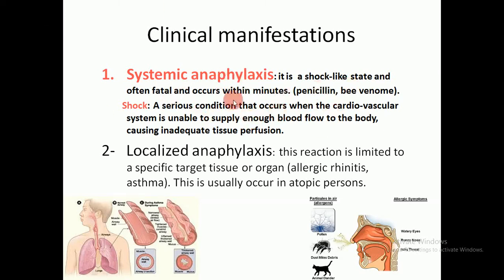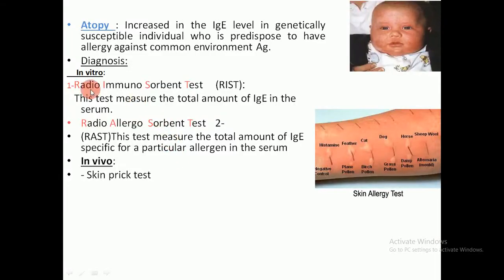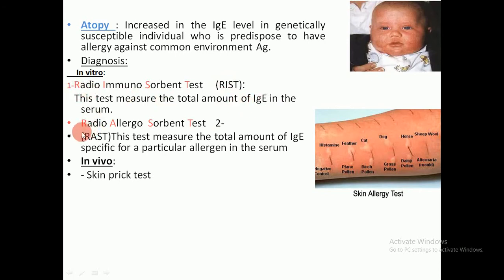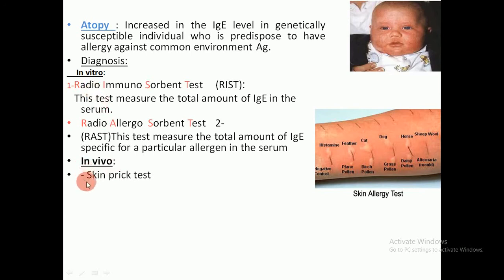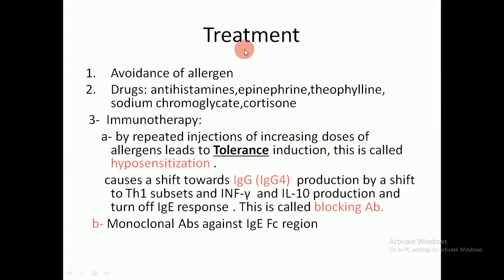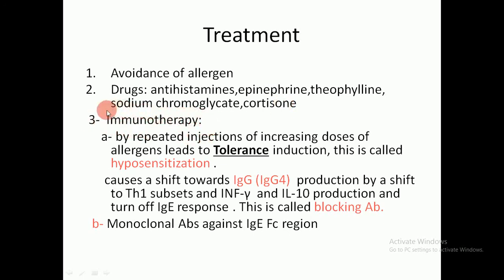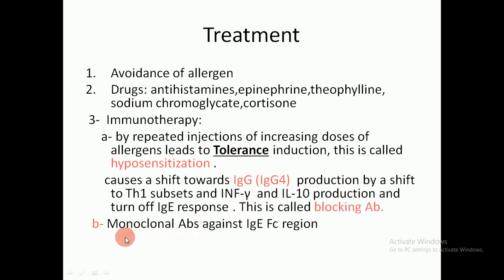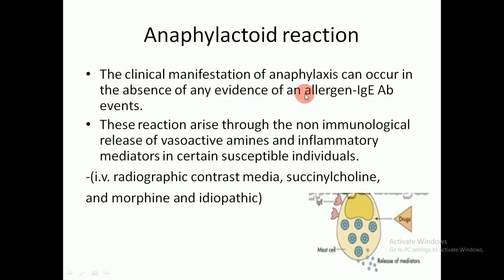Prof Dr Batool HS part 2 Clip1